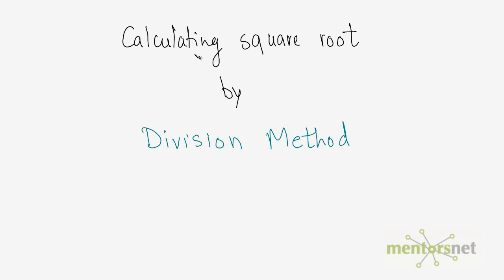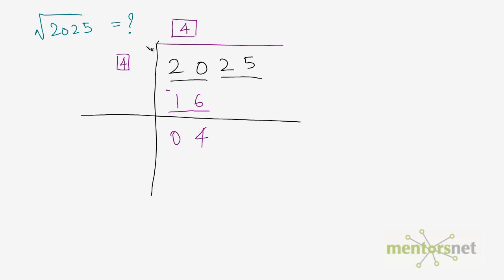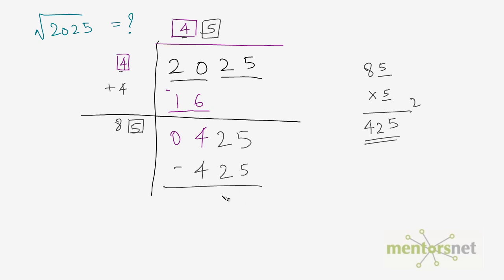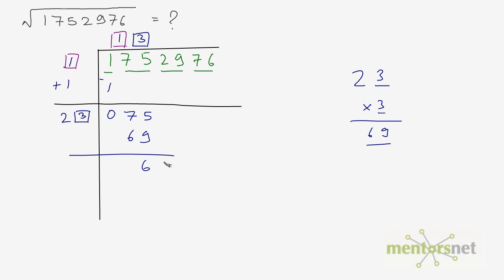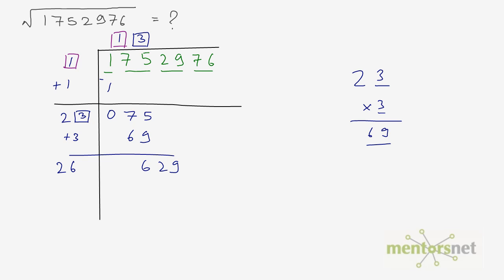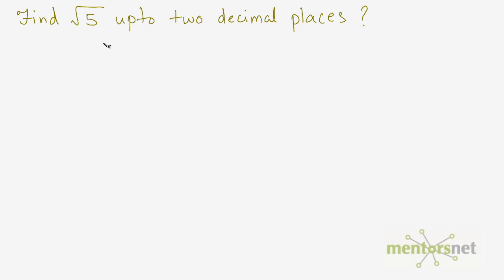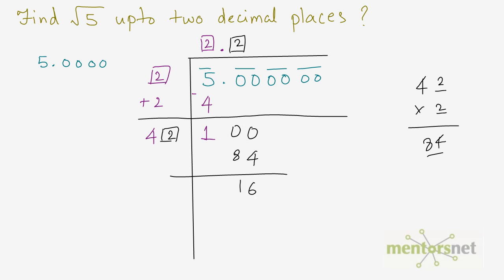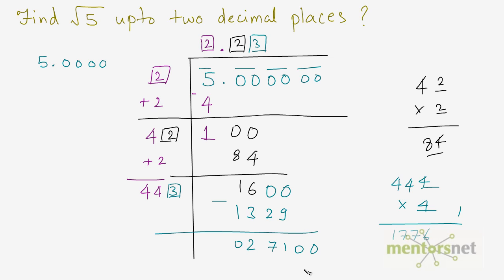QT 44 Calculating square root by division method